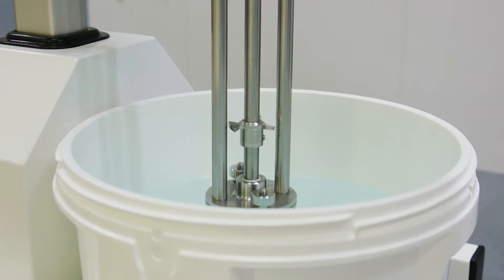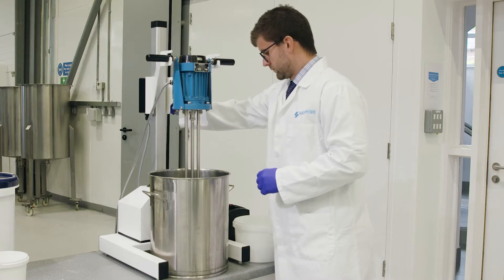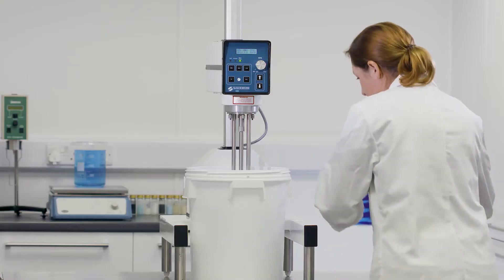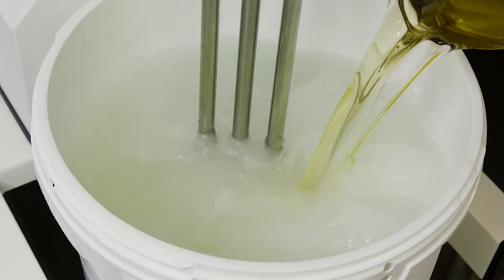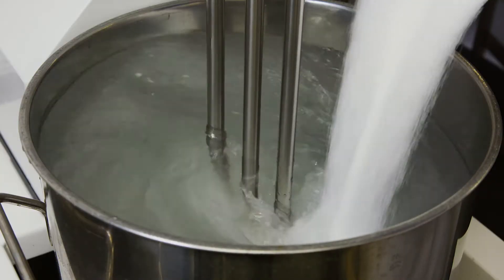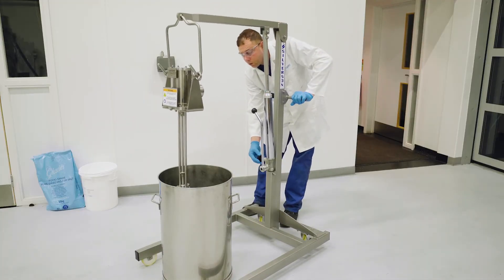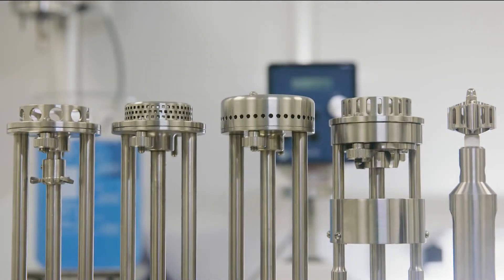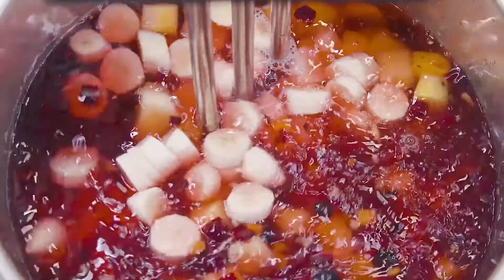AX range – Pilot Scale Batch Mixers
The Silverson AX series of mixers are ideal for small-scale production in pilot plants, research institutions, hospital pharmacies, etc, research and development and QA analysis in all industries.

Light and easily operated, AX series models have a capacity of up to 13 gallons/50 litres.